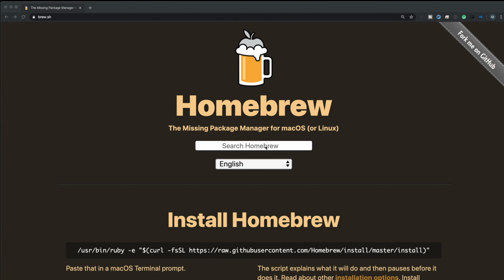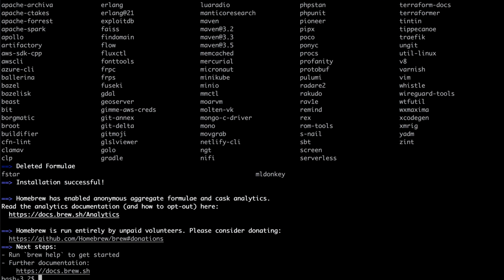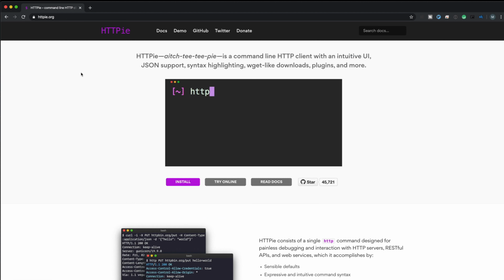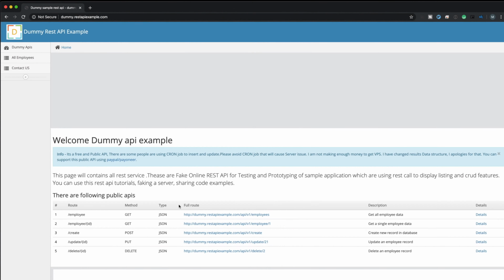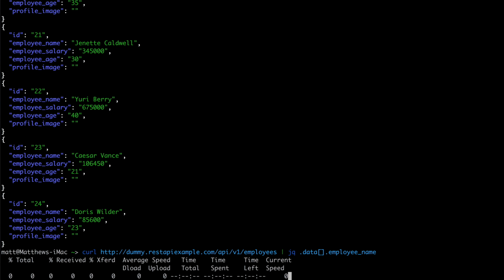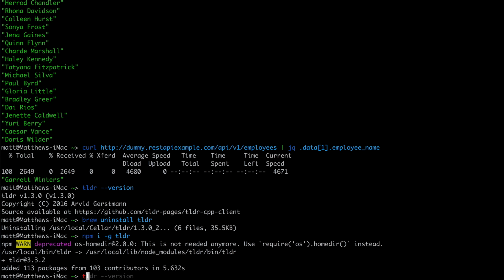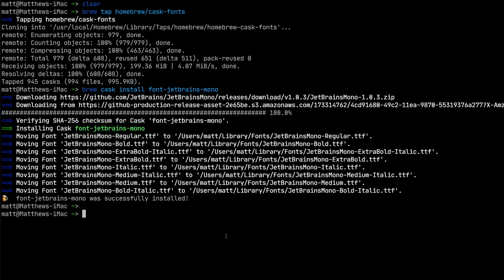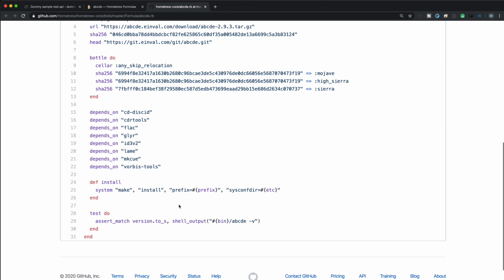Install Anything On Your Mac FASTER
I use brew every day to install tools, applications, fonts, and more. In this video, I'll introduce you to the tool, and how to use it. I think you will learn something if you are new to the Mac or even if you have used brew for years. Seriously, there are a few things I didn't know till I started working on this video. It's pretty cool stuff.